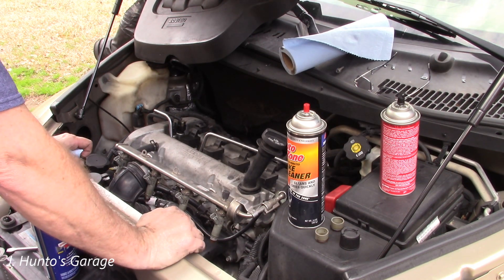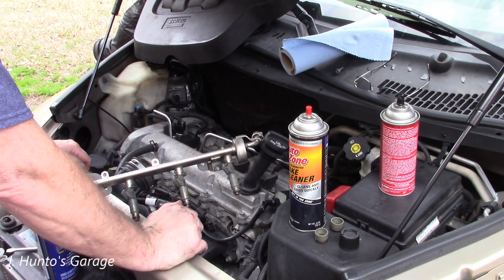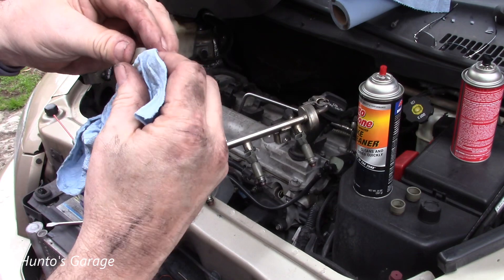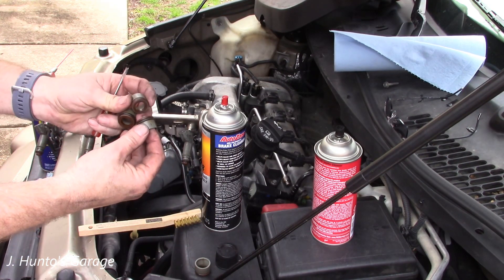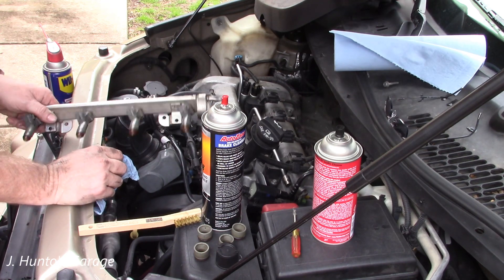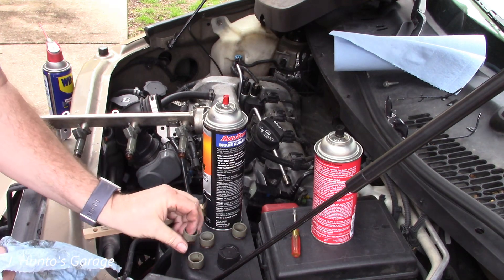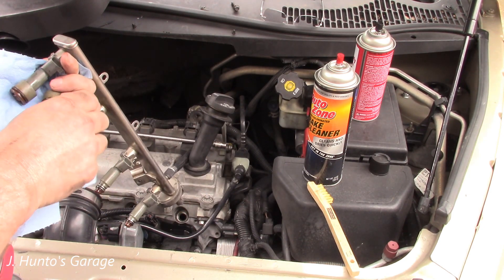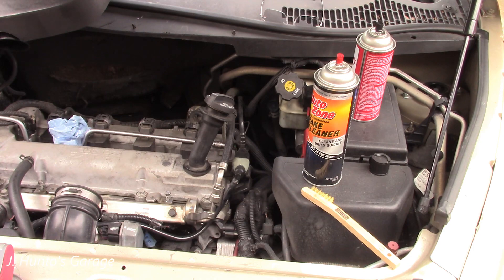Causes for P0170 Fuel Trim and Vacuum Leak Code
What's covered: a simple check for vacuum leaks, a simple remedy, how engines actually work, and fuel injection basics on an Ecotec engine (plus a little humor!).